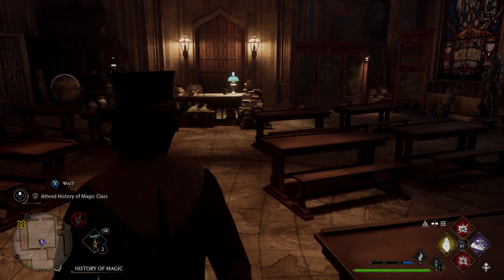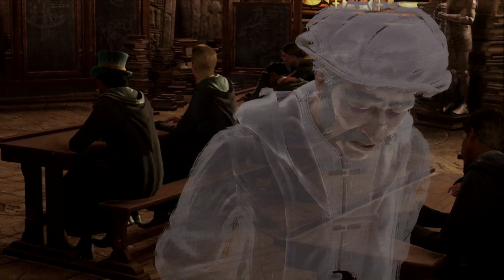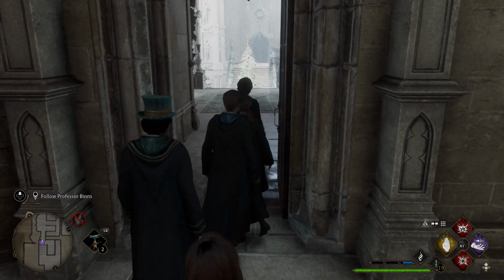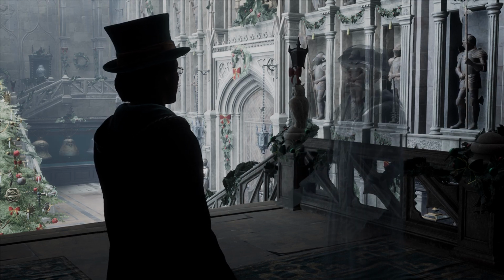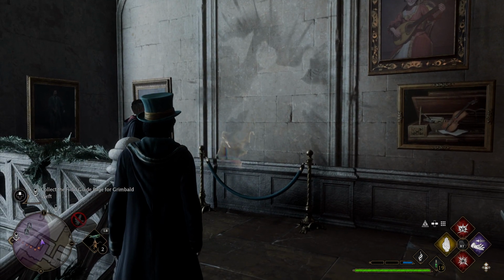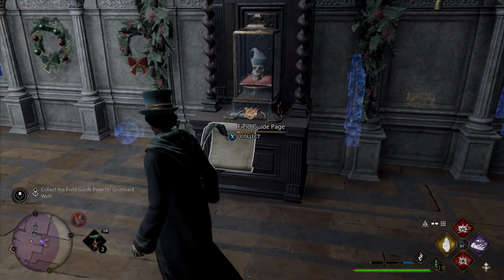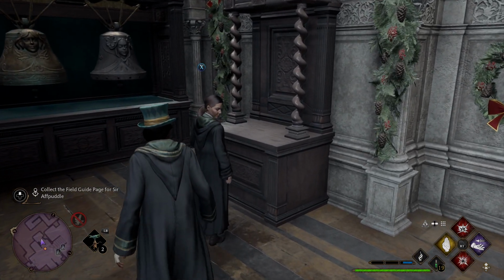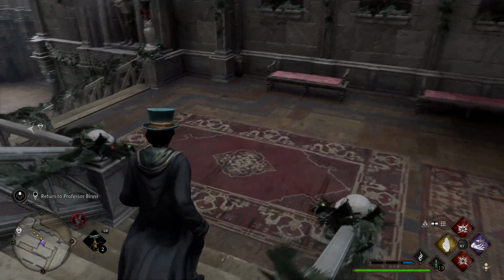Hogwarts Legacy Gameplay: One Boring Class LOL